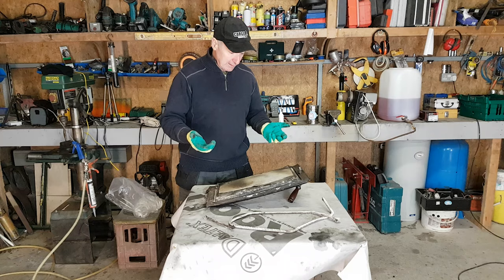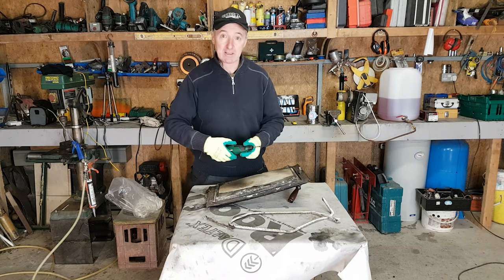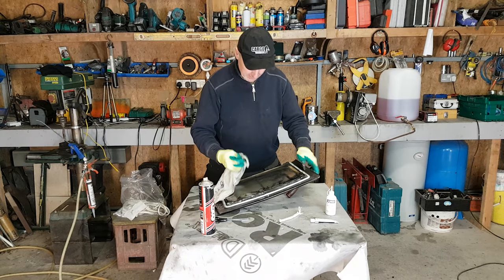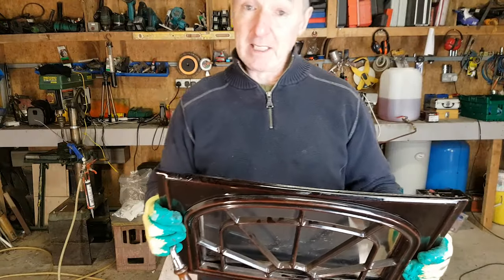Easy Stove Door Seal Change and Stove Glass Cleaning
Very Easy Stove Door Seal Change and how to clean the glass on a wood burning / solid fuel stove.
This is an easy to do project and all you need is some stove rope glue and the correct diameter fiberglass stove rope.
Simply remove the old rope from the door and remove all the debris and dust. Apply the glue and place the rope in the channel. That's it.
Amazon UK
200 amp Tig welder
18v Makita tool Kit
Amazon.com
200 amp Tig welder
18v Makita tool Kit
40 amp Plasma cutter

Gerry Kennedy
PM1648997
D11 RW30
Ireland